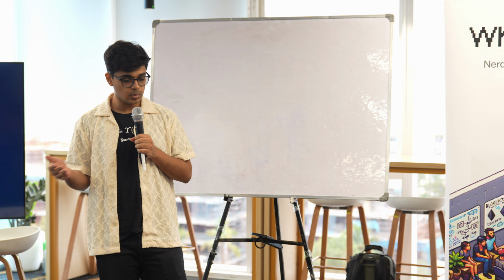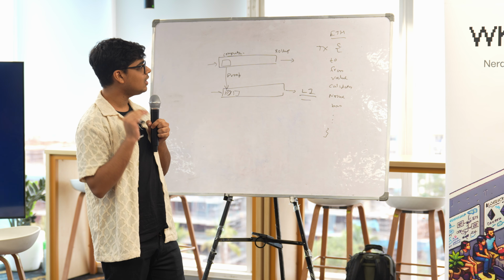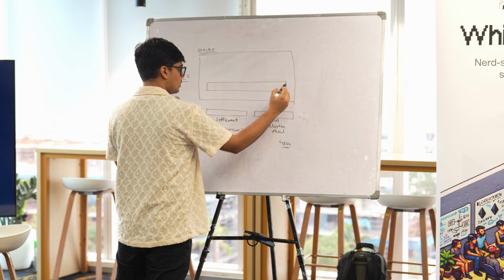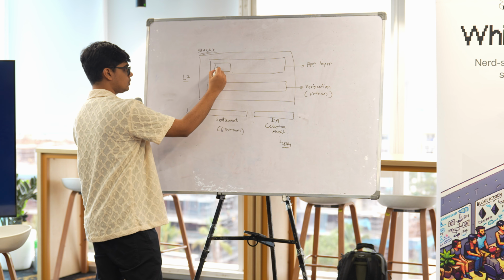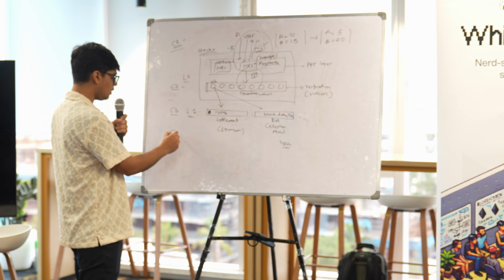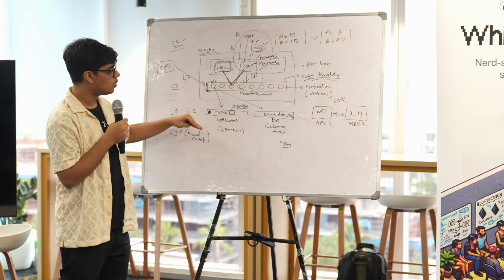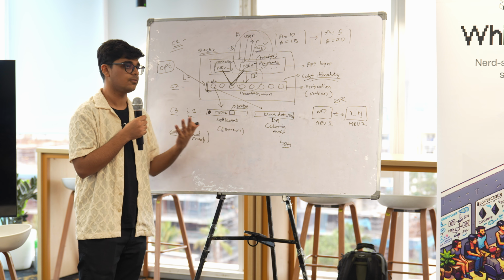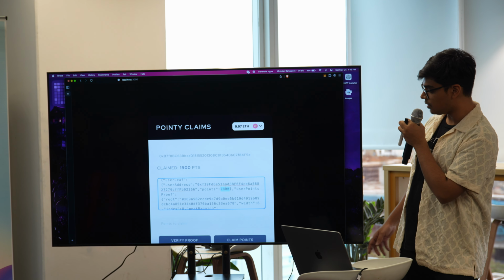Micro-talks on Micro-Rollups + '📌 Pointy' demo | Modular Bangalore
This whiteboarding session + demo is by Kautuk Kundan, Founder of@StackrLabs at the Modular Bangalore event organised on May 25, 2024.